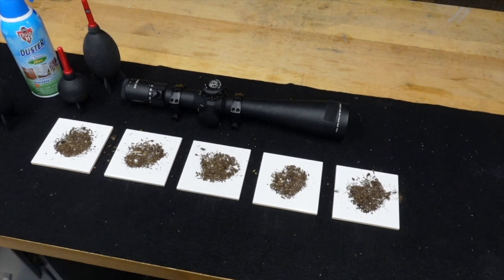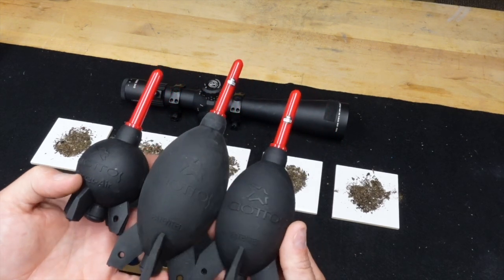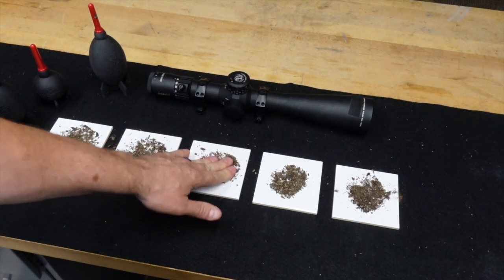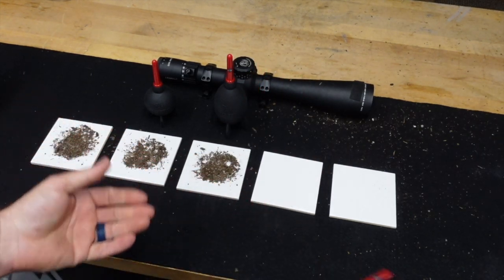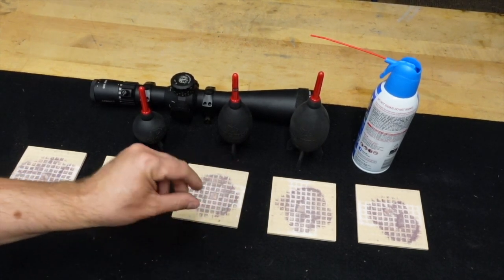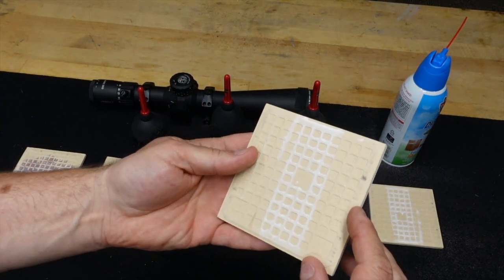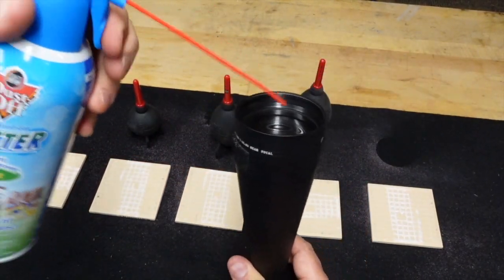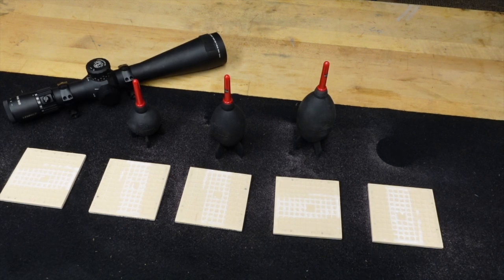Compressed air vs Rocket Air Blaster for scope and rifle cleaning